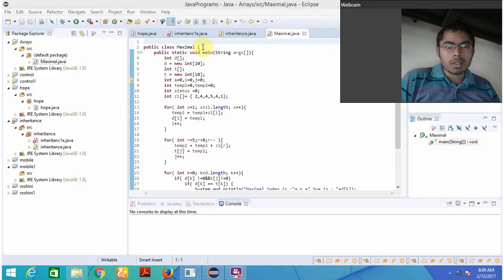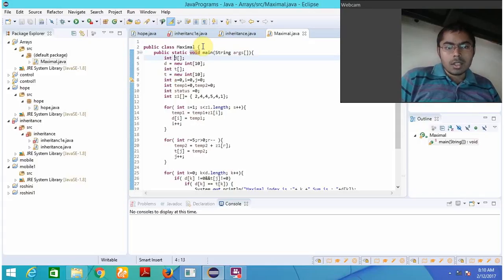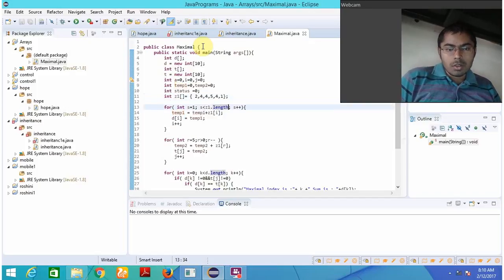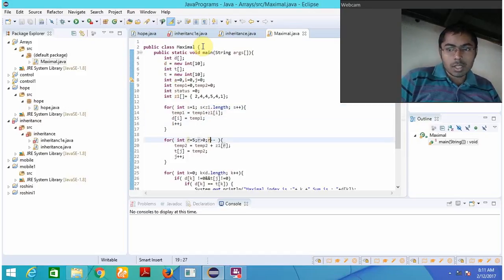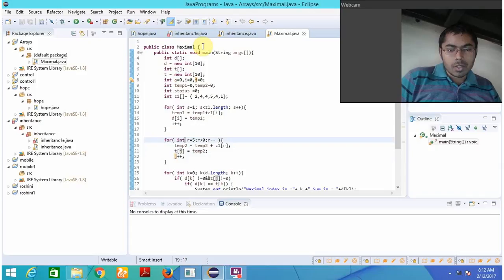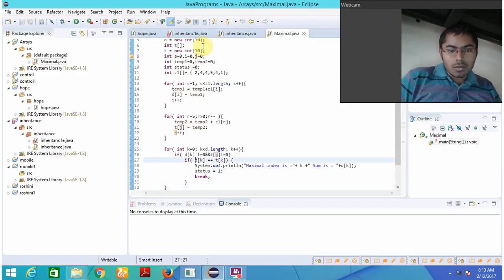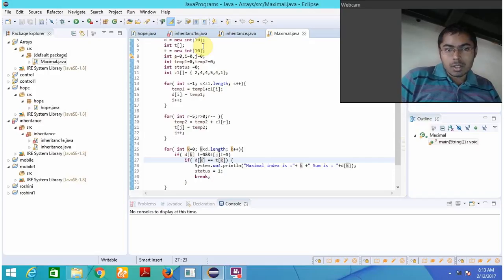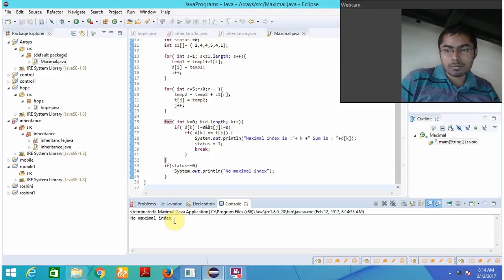javaex2arrays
EX NO 2
ARRAYS
UR15CS086
RISHABH